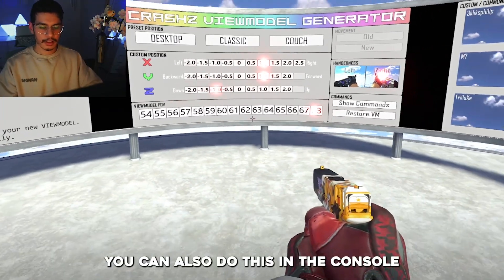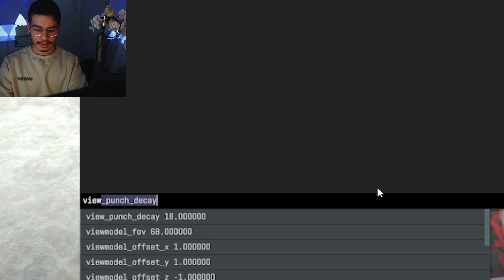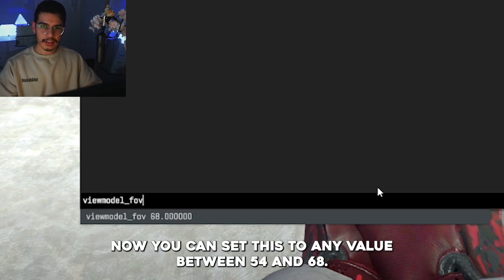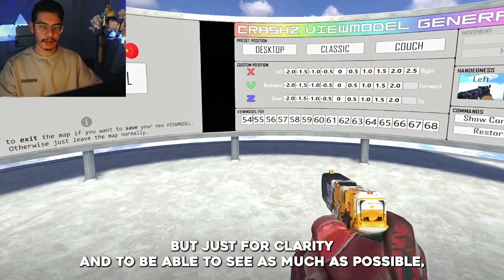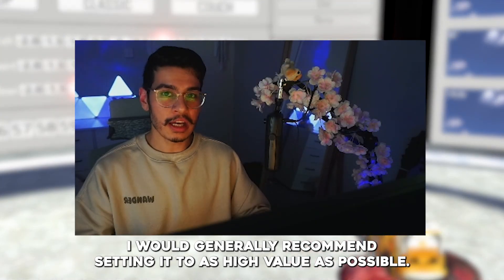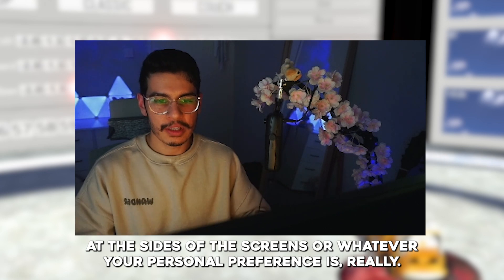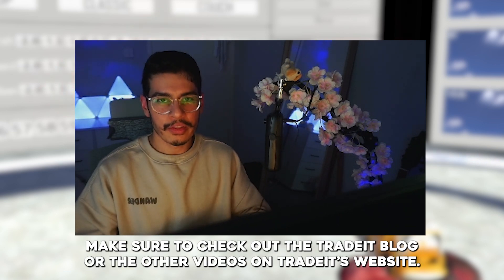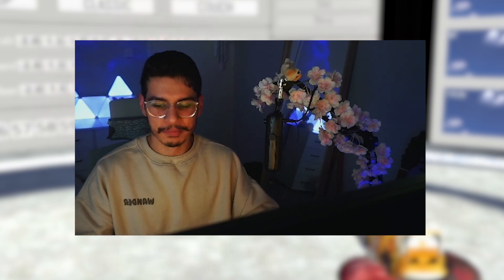How to Change FOV in CS2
Want to change your FOV and customize how your weapon and hands appear on screen in CS2? This guide will show you the easiest ways to adjust your viewmodel settings for better visibility and personal preference!

In this tutorial, we cover the two best methods to change your viewmodel FOV. First, we'll show you the easiest way using the popular "Crashz' Viewmodel Generator" map from the Steam Workshop. Then, for those who prefer manual control, we'll walk you through how to use the viewmodel_fov console command. We explain the full range of values (54 to 68) and give our recommendation for the best setting to maximize what you can see on screen.

Console Command: viewmodel_fov [number] (Use a value between 54 and 68)

0:00 - How to Change Your FOV in CS2
0:06 - Method 1: The Easiest Way (Workshop Map)
0:33 - Using the Workshop Map to Change Your Viewmodel
0:40 - Method 2: Using the Console Command
0:54 - viewmodel_fov Command Explained (54-68 Range)
1:02 - What is the BEST Viewmodel FOV?
1:24 - Final Summary & Recommendations

What viewmodel_fov setting do you use? Share your preference in the comments!